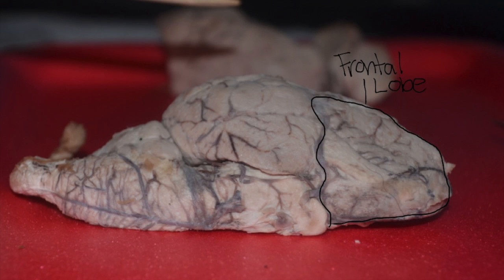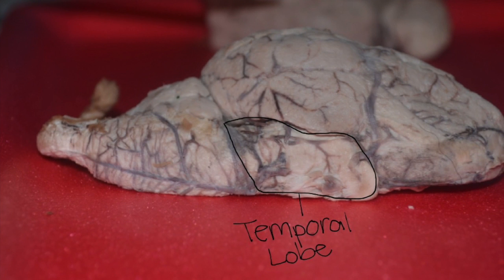Anatomy of a Sheep Brain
Dissection and Anatomy of a Sheep's Brain

Sources: Carolina's Perfect Solution